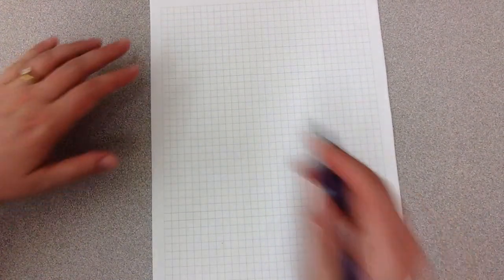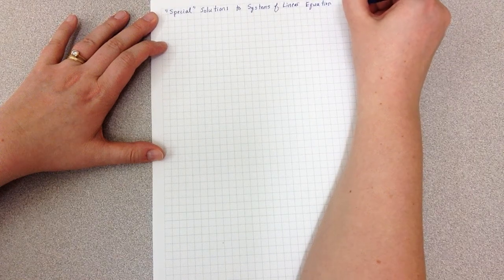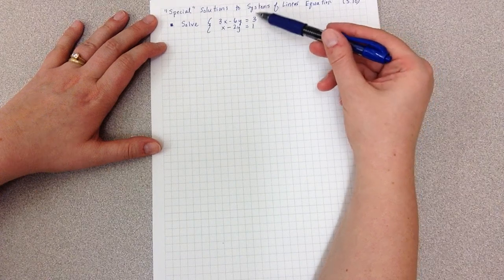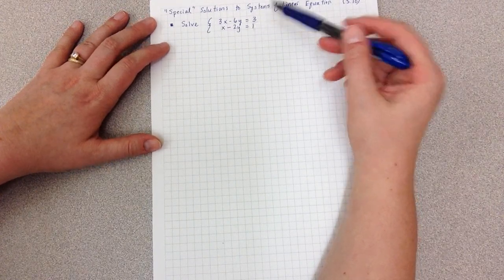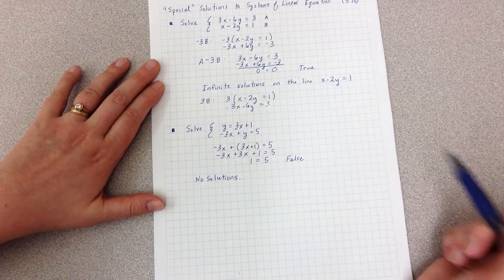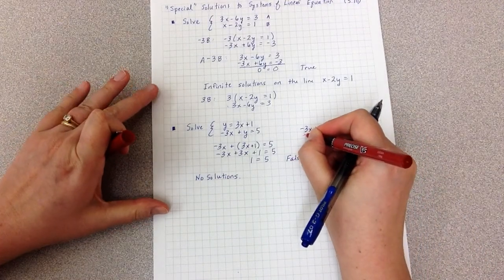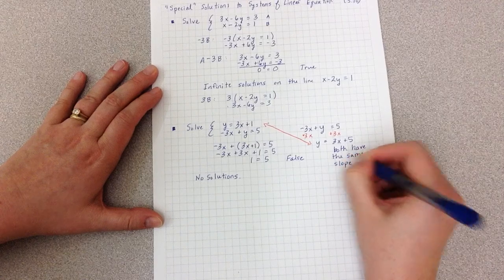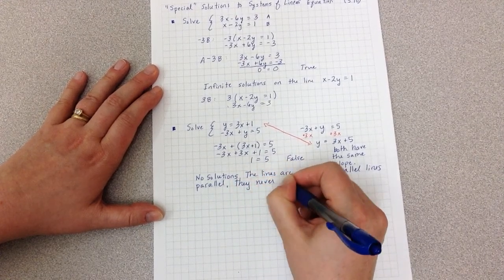Math 1 - Module 5.10 - Special Solutions for Systems of Linear Equations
0:34 Example 1 Infinitely Many Solutions
4:00 Example 2 No Solutions